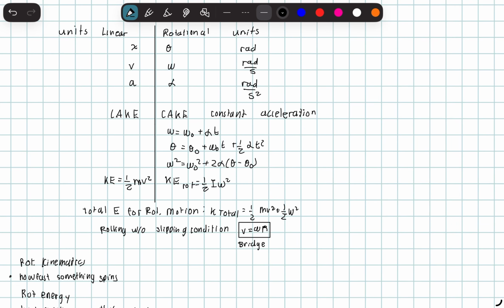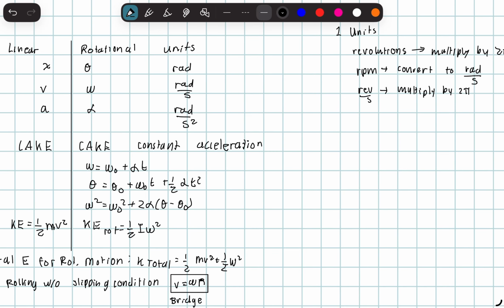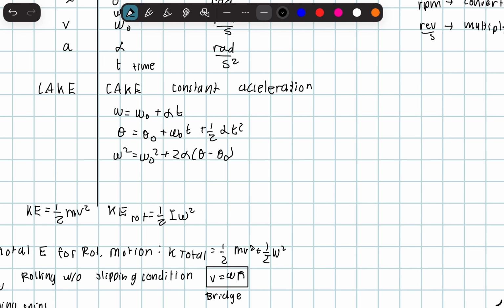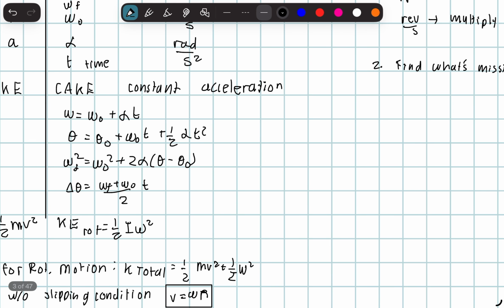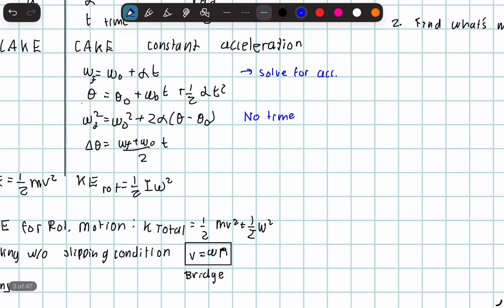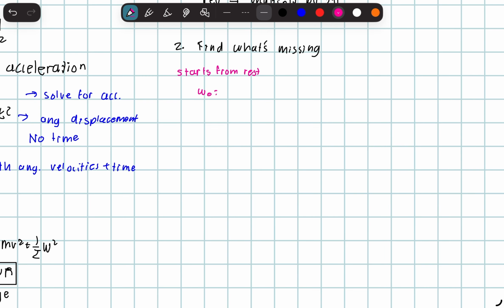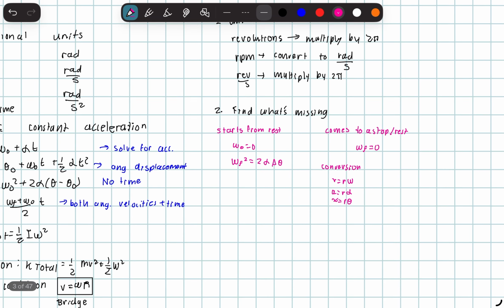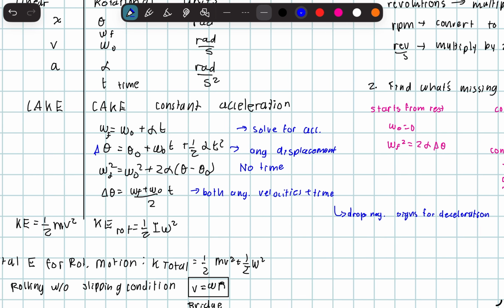5.1 When do you use each Rotational Kinematics Equation?